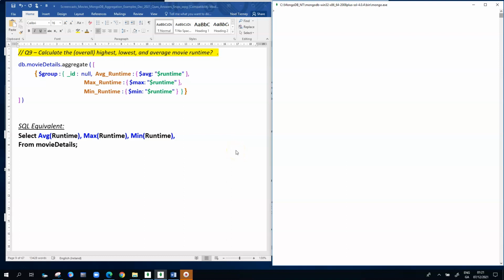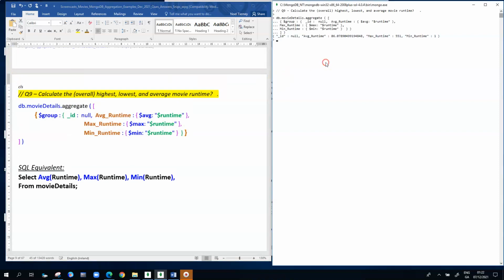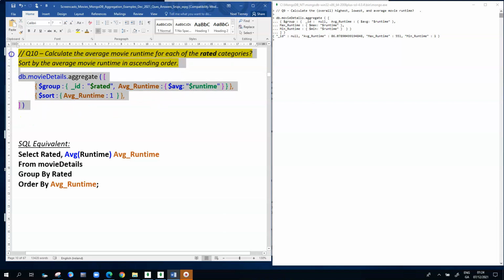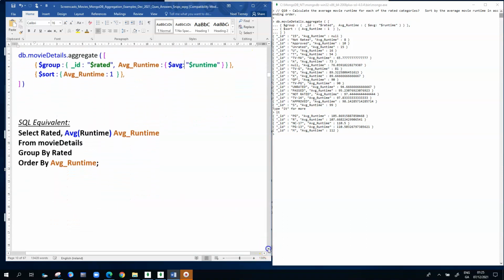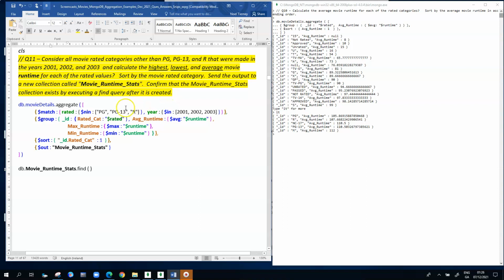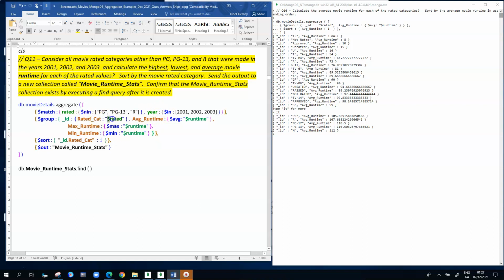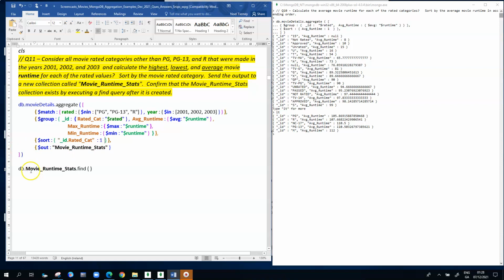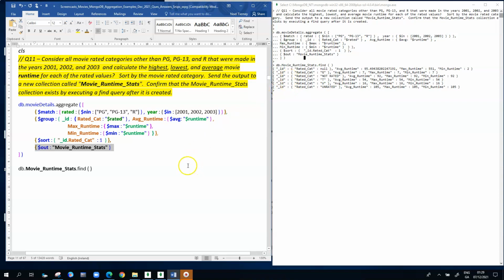MongoDB movieDetails Aggregation Framework 04 $match $group $sort $out Stages $avg $max $min